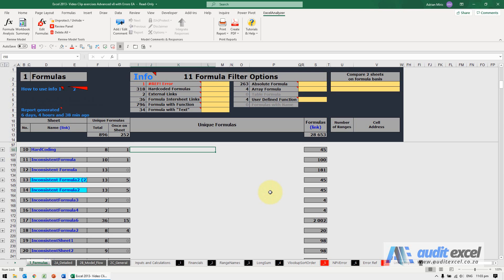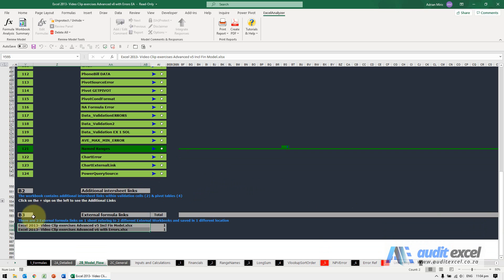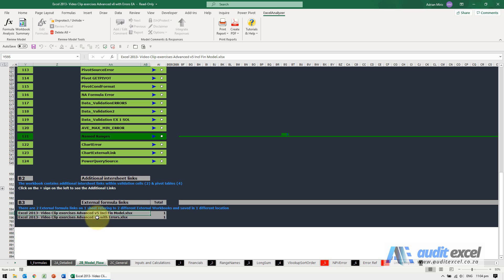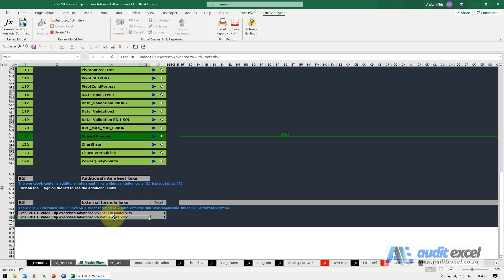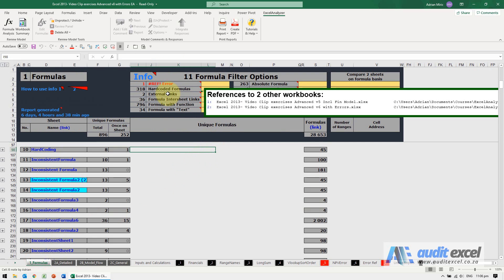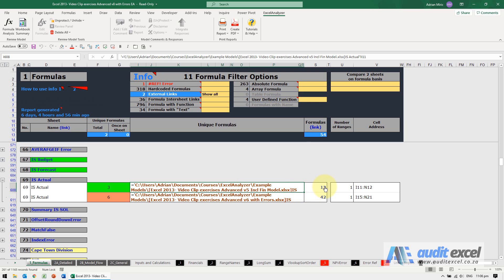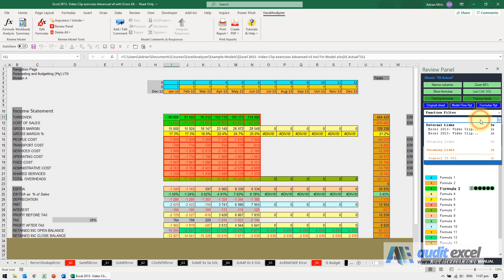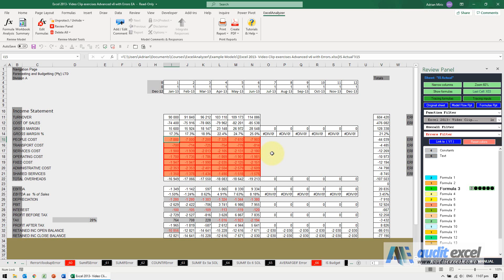Find ALL external links in Excel -incl the Break Links that don't work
00:00 Importance of External links
00:12 ExcelAnalyzer Model Flow report for external links and if stored in different locations
01:28 Which cells contain the external links in all the sheets

Another quick win with regards spreadsheet errors is looking for external links errors? It will be either right or wrong and you will be surprised how often a spreadsheet is looking at a very old external link instead of the new one.

There are ways to find all the external links using Excel’s inbuilt tools For ease of display we are showing the ExcelAnalyzer method

List of all the External Links used (and are they actually the same spreadsheet)
The first question should just be what links are there in the spreadsheet you are reviewing. As shown below, the Model Flow report highlights 2 external links. What is interesting about these links is that the name is very similar except one is version 5 and one is version 6. Should the spreadsheet not always be using the latest links? You will often find links from months ago which have somehow stayed in the spreadsheet.

You can also find in which cells the external links are used. In the Formulas report you can request to see all the formulas, in the entire spreadsheet, that make reference to external links. As shown below you can see the different versions being used. It also shows you how many times they are used (12 and 42) and you can click on the hyperlinks and go see exactly where they are and what they are doing.

Check where the external links are looking on the external file
External links are often simple formula in that they just point to a cell in the other spreadsheet. If they are not (included in a complex VLOOKUP for example), you probably need to spend a bit more time with it. However, for the simple external links, just have a look at where it is looking.

Some points:

- If you don’t have/ aren’t given the external file, that is a problem. Should it be linked if we don’t have access to it?
- External links can go wrong when someone makes a change in the other file. Physically look to see if it is still looking at the right cells.
- The default method for Excel linking to another file is in absolute terms ($ on the row and column) which is different from how it links by default to other sheets in the same workbook. Check that the user hasn’t accidently left the $ signs in when they were meant to be removed (in this case don’t follow the first cell in the range, look at a copy one to the right or down and it will be easier to spot).

Understanding the External Links in a spreadsheet
External links are either right or wrong. A reference to an old spreadsheet is wrong and should be picked up and addressed immediately. If the same external link appears to be in different locations there is a problem. This is also something that an add in can do better than a human.